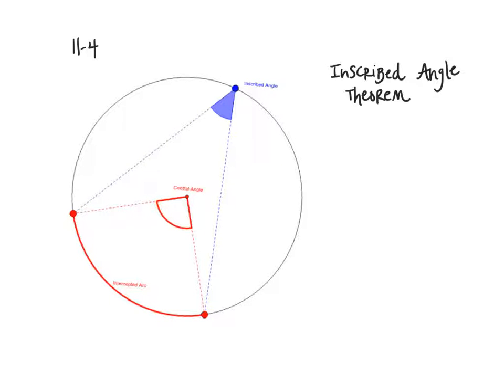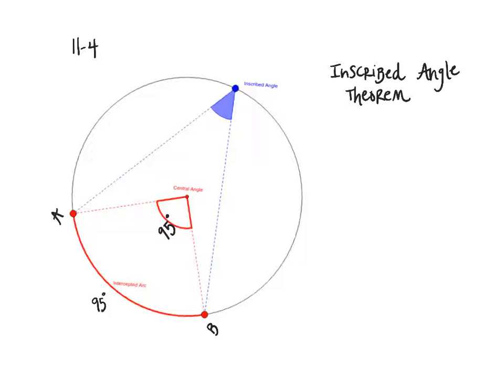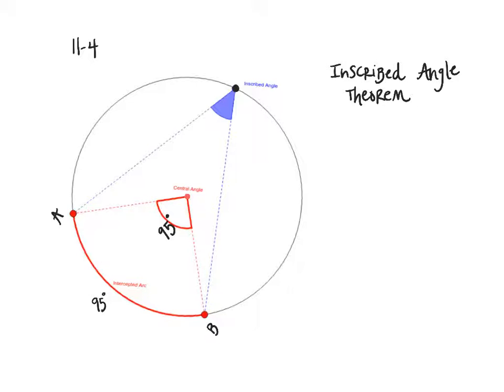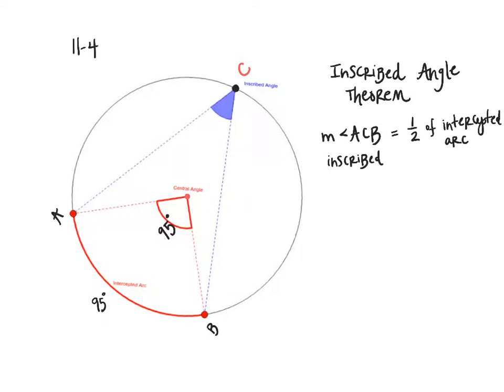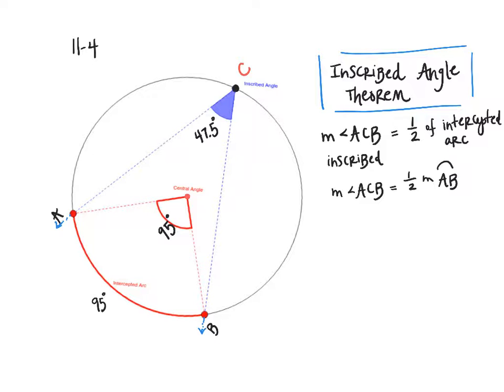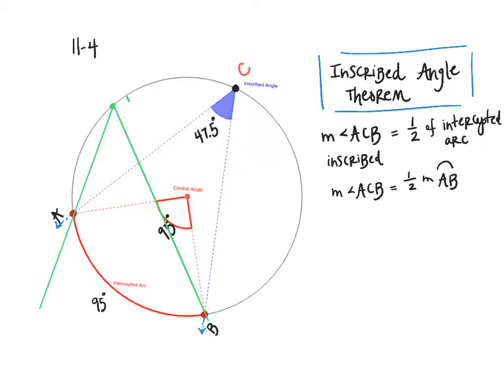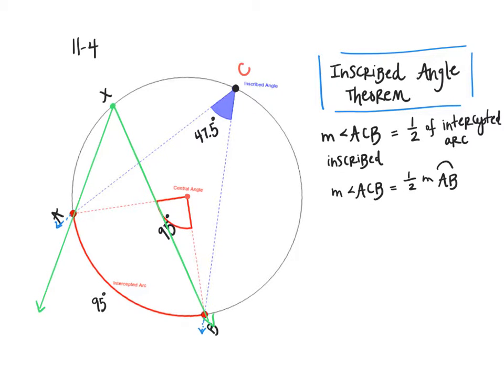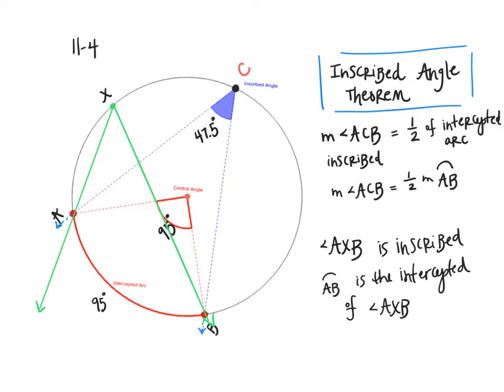Inscribed Angle Theorem (Section 11-4, Part 1)